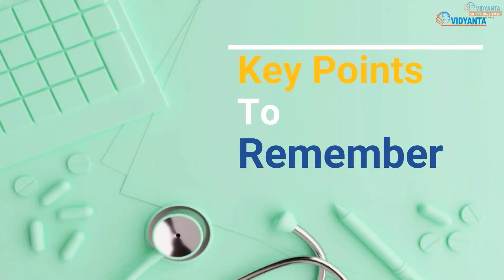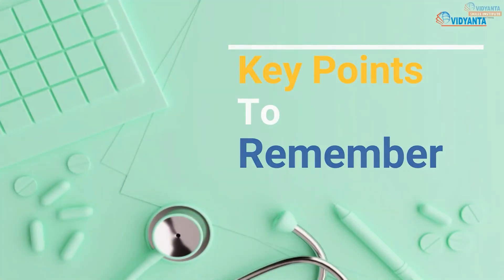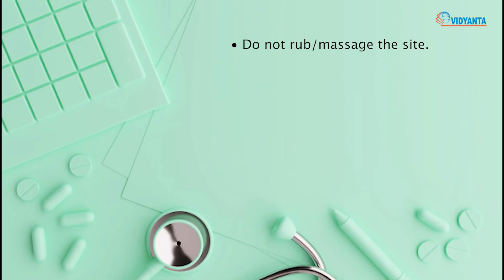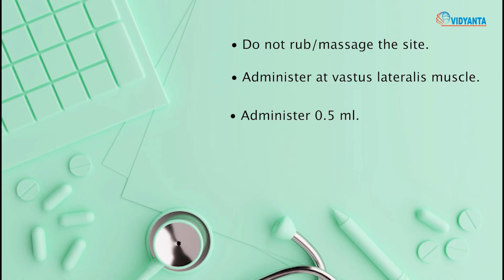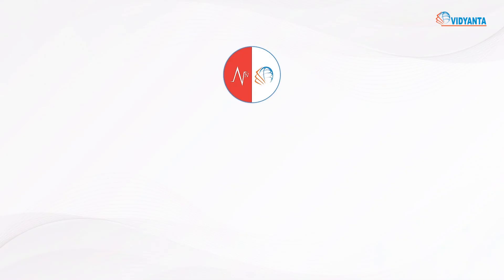How to prepare Vitamin K injection for newborn l Administration of Vitamin K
-Indications of Procedure
- Articles Required
- Procedure Demonstration
- After Care
- Common Errors
- Key Points

                             Previous Videos Watch

vitamin k,mechanism of action of vitamin k,vitamin k deficiency,vitamin k route of administration,vitamin k mechanism of action,functions of vitamin k,vitamin k biochemistry,uses of vitamin k,role of vitamin k in blood clotting,vitamin k injection,deficiency of vitamin k,route of adminstration of vit k,injection vitamin k administration in newborn,vitamin k animation,vitamin,what is the dose of oral vitamin k,vitamin k function